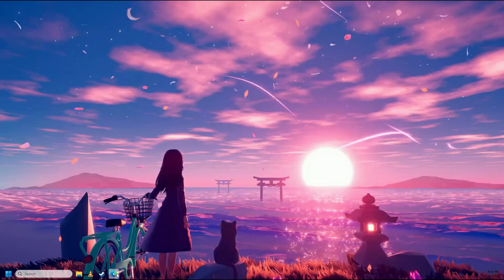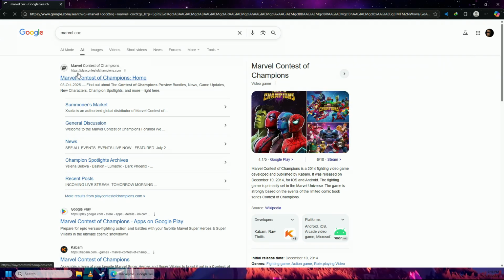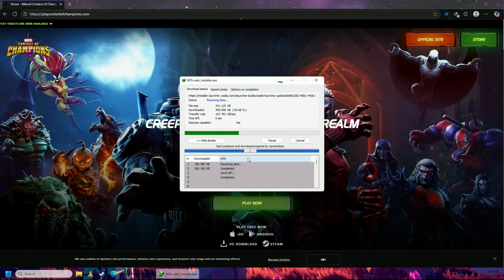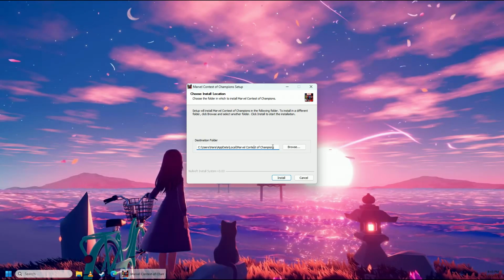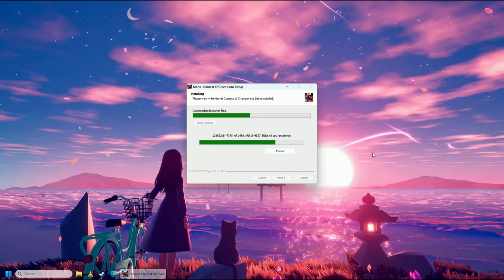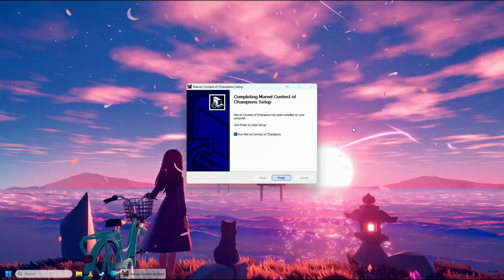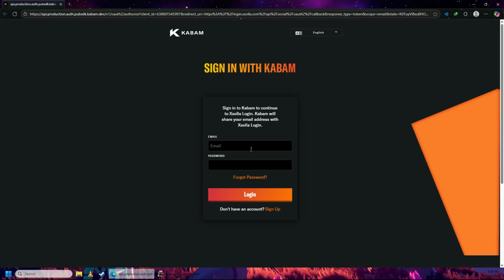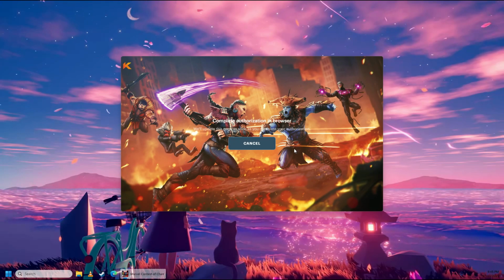How to Download Marvel Contest of Champions in PC (2025)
Want to play *Marvel Contest of Champions in PC*? This guide shows you the official methods to download and install this popular mobile fighting game on your computer. Enjoy larger screens and better controls by playing MCOC on your desktop or laptop.

*Use Official Android Emulators*
The safest way to *Download Marvel Contest of Champions in PC* is through official Android emulators. We show you how to download and install BlueStacks, the most popular and optimized emulator for gaming. This creates an Android environment on your *PC* where you can install MCOC directly from the Google Play Store.

*Install Through BlueStacks App Player*
After installing BlueStacks, we guide you through setting up your Google account and searching for *Marvel Contest of Champions* in the Play Store. You'll learn how to complete the download and launch the game on your *PC* with optimal performance settings for smooth gameplay.

*Optimize Emulator Settings for MCOC*
To ensure *Marvel Contest of Champions* runs smoothly on your *PC*, we show you how to configure BlueStacks settings. This includes allocating sufficient RAM and CPU cores, enabling high frame rates, and adjusting graphics settings for the best visual experience while playing on your computer.

*Set Up Controls and Keymapping*
Playing *Marvel Contest of Champions in PC* allows for custom controls. We demonstrate how to use BlueStacks' keymapping feature to assign keyboard keys and mouse clicks for fighting moves and navigation. This gives you a significant advantage over touchscreen players.

*Link Your Account for Cross-Platform Play*
If you already play *Marvel Contest of Champions* on mobile, we show you how to link your account to continue your progress on *PC*. This ensures you don't lose your champions, levels, or in-game purchases when switching to computer gameplay.

Follow these steps to successfully *Download Marvel Contest of Champions in PC* and experience epic superhero battles on the big screen with enhanced controls and performance.

- TechVersity